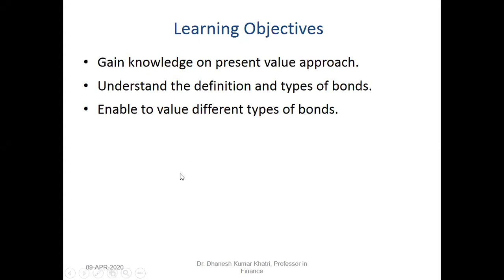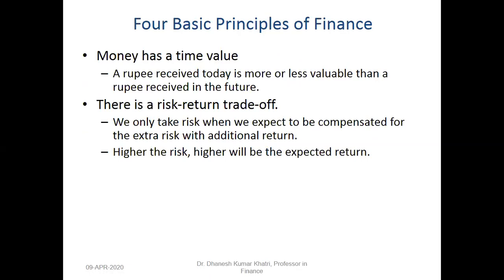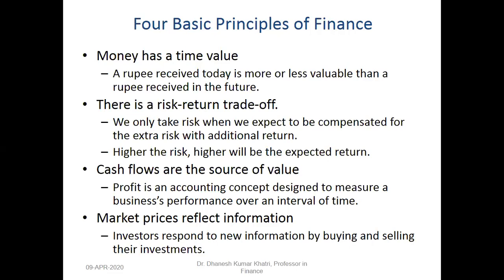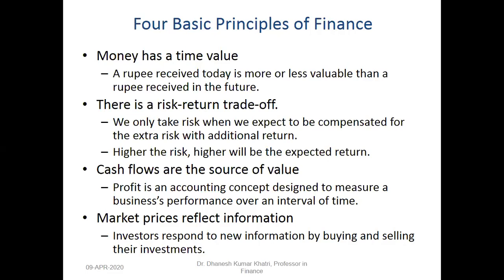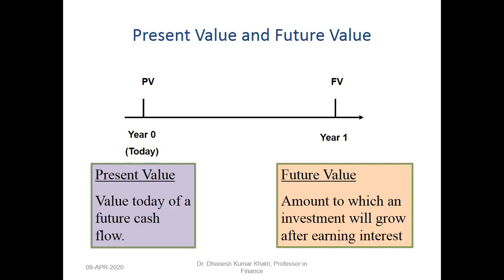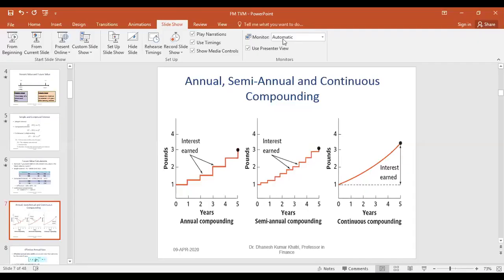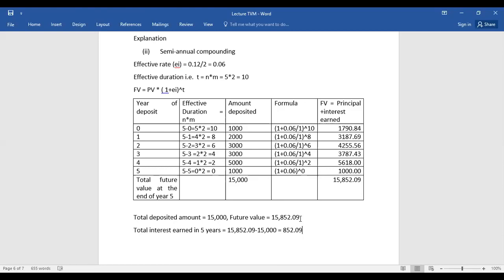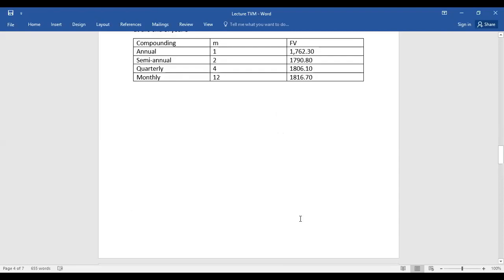Time Value of Money - Future Value of Money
Time Value of Money - Part - I (Future Value of Single Flow of Money).mp4